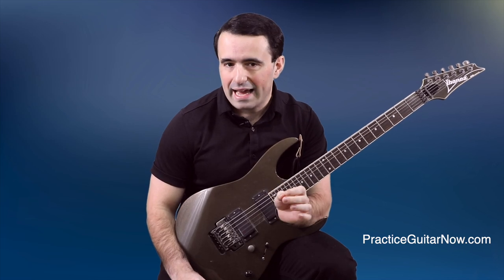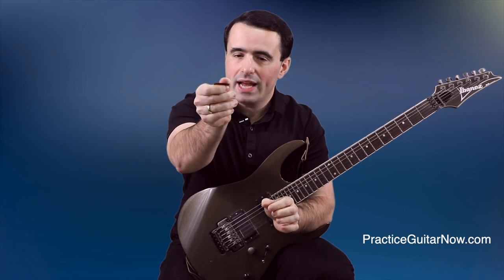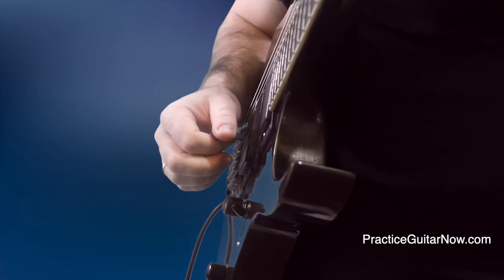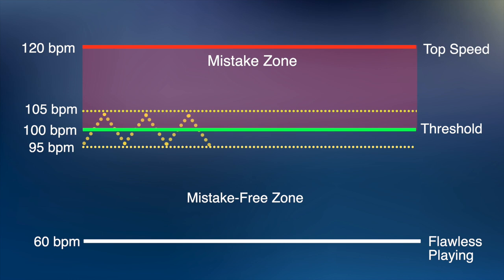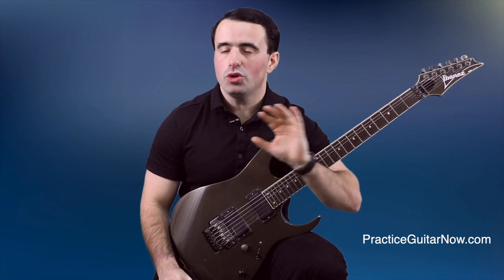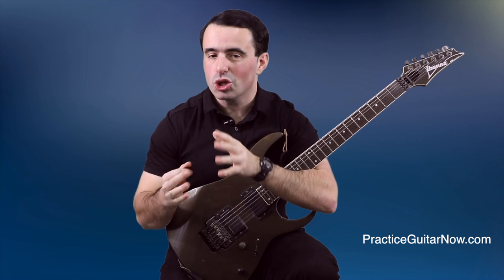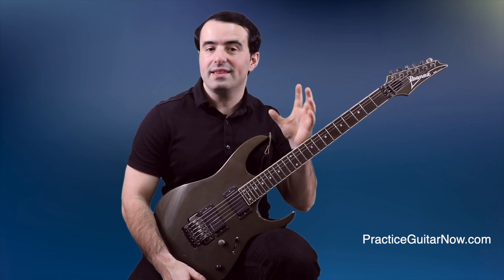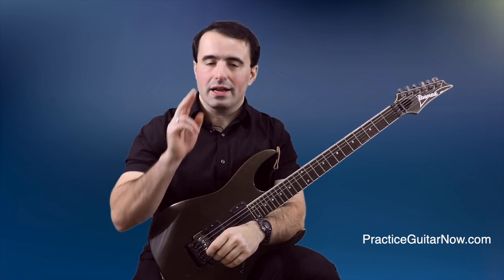Simple Picking Accuracy Booster For Fast Guitar Playing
- build guitar speed without slow practice (free master class)

This video shows a simple drill you can practice to boost your picking accuracy (and speed) in just a few minutes of guitar practice per day.